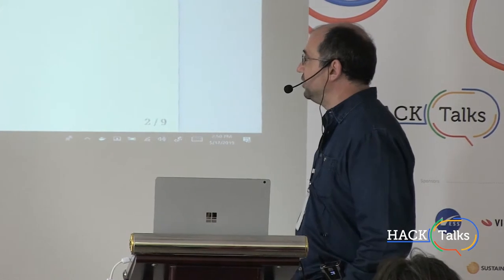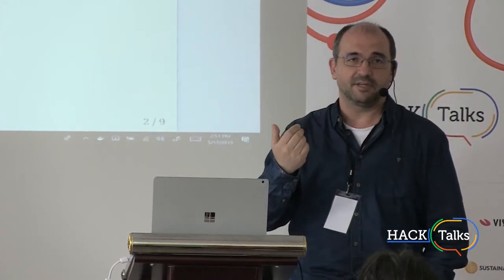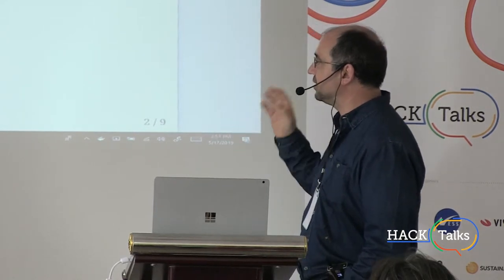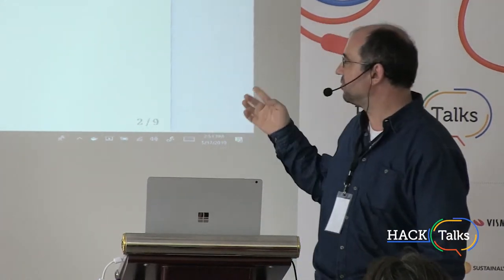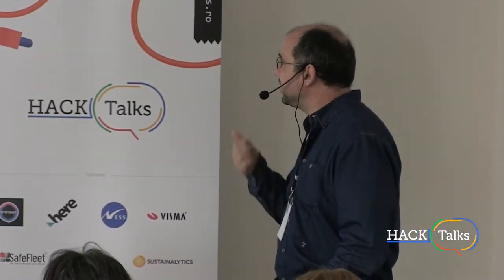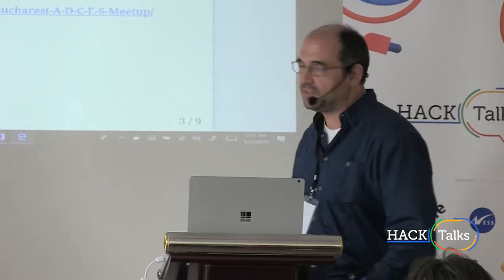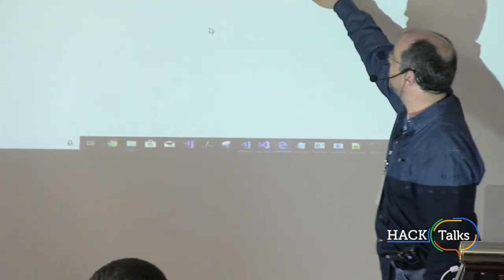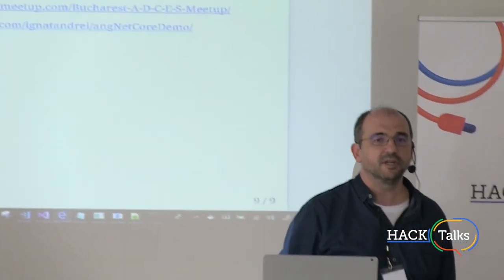Andrei Ignat - .NET Core and Angular everywhere - Web, Mobile, Desktop @HackTalks 2019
Andrei Ignat has more than 20 years programming experience. He started from VB3 , passed via plain old ASP and a former C# Microsoft Most Valuable Professional. He is also a consultant, author, speaker, moderator.